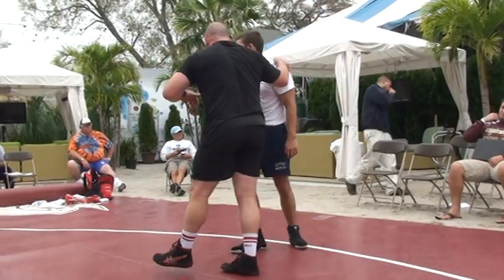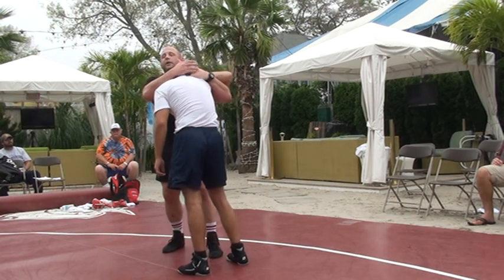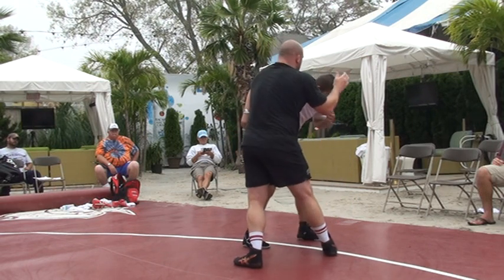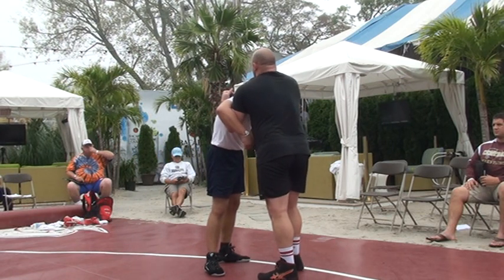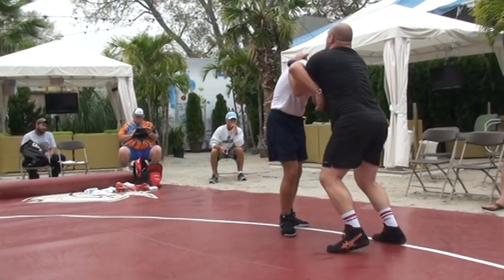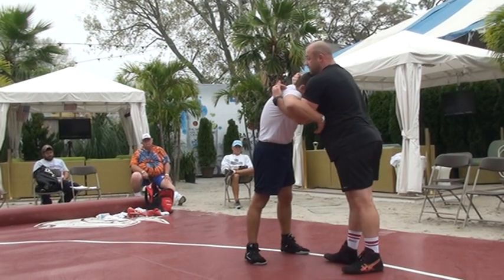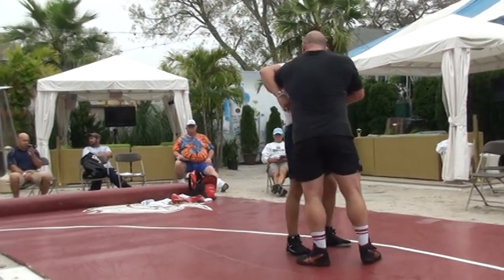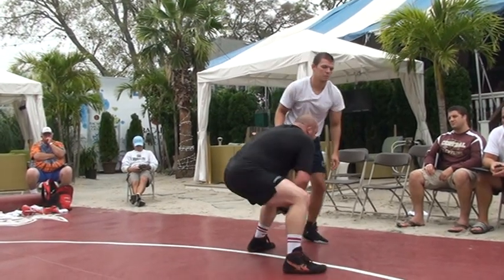Damion Hahn Cornell Part 23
Raritan Wrestling Technique 34
3 Clinics on October 3, 2012 Part 23
Parts 1-9 is Jason Nase (Rider University)
Parts 10-20 is Mike Grey (Cornell)
Parts 21-37 is Damion Hahn (Cornell)